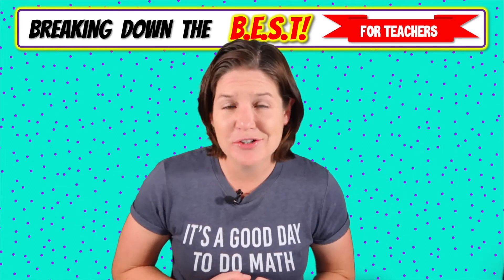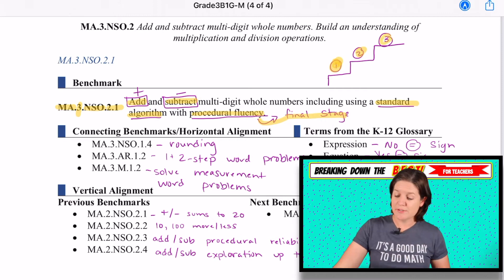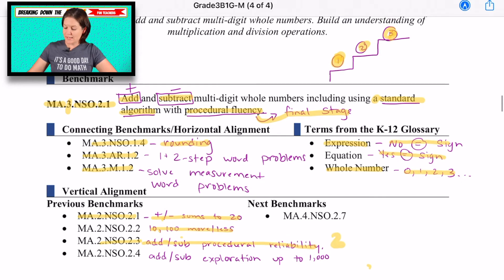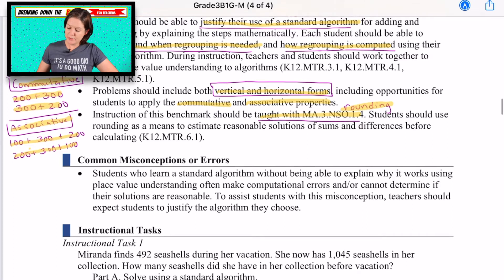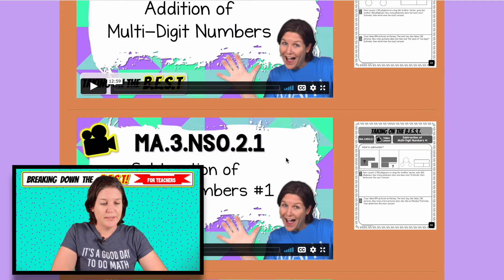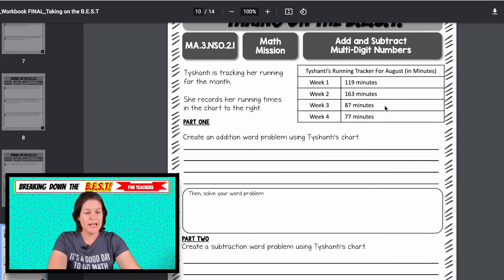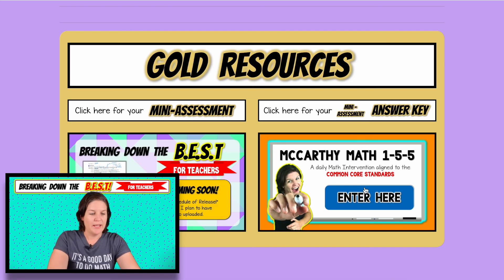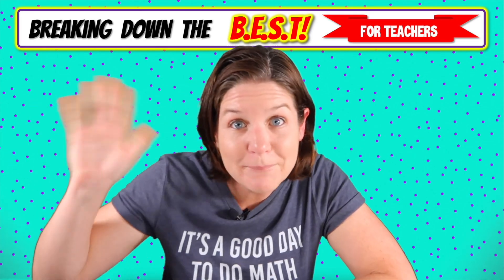MA.3.NSO.2.1 - Breaking Down the B.E.S.T Standards for Math [FOR TEACHERS]